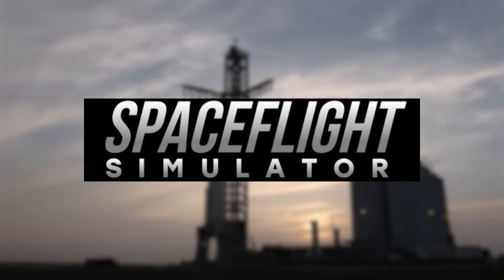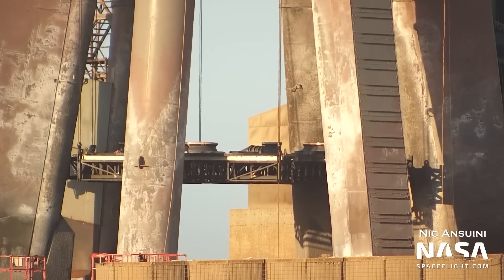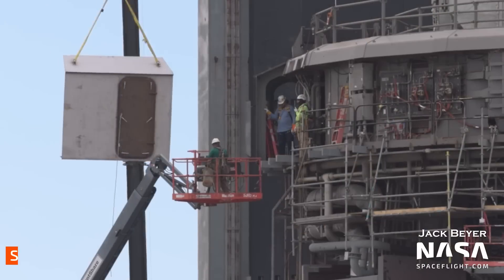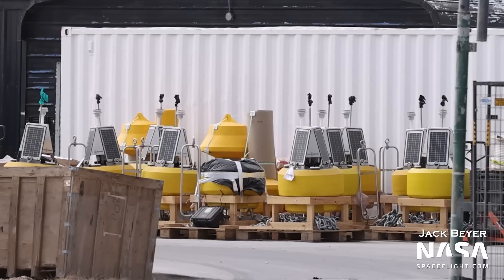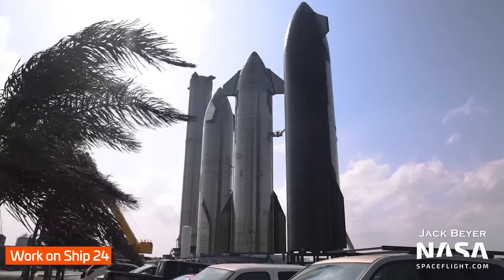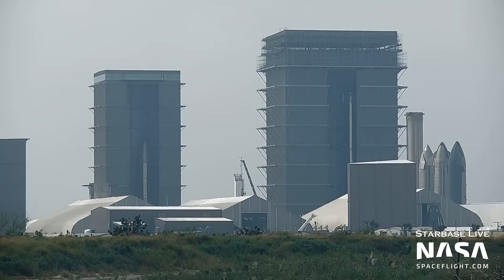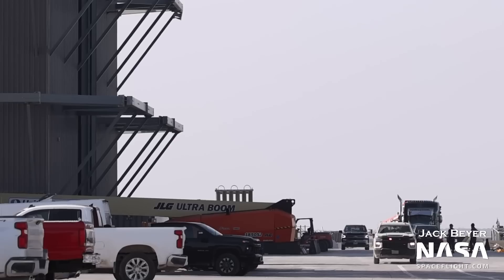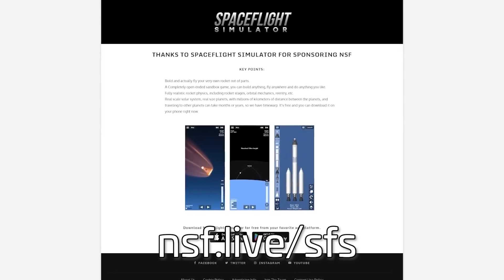SpaceX Starbase Update: Shielding Installed, Ships Tested, and Rocket Garden Work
In this week's Starbase update, we cover the latest developments at SpaceX's launch site in South Texas. Highlights include the installation steps to the Dancefloor on the OLM, the lifting of the NC31 test nosecone for structural testing, the scrapping of Ship 22's aft dome, and the installation of shielding on the Orbital Launch Mount. We also see Ship 26 being prepared for testing on Pad A and Ship 25 being removed from Pad B. Additionally, we take a look inside the Starlink building and discuss the latest modifications being made to the rocket garden stands. Finally, we thank Spaceflight Simulator for sponsoring this video and highlight some of the features of their rocket-building app

🎥 Video from Nic Ansuini (@NicAnsuini), Jack Beyer (@thejackbeyer), and Starbase live.